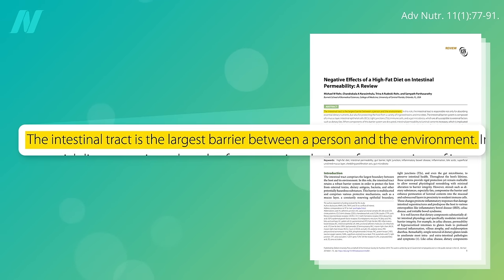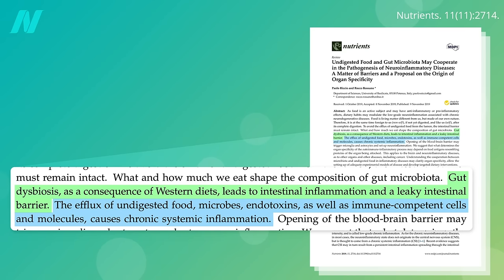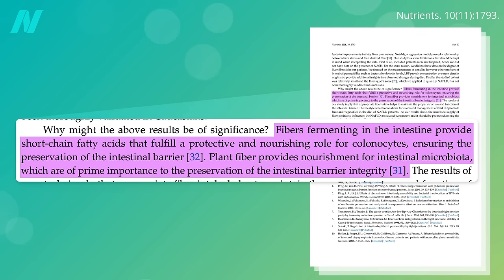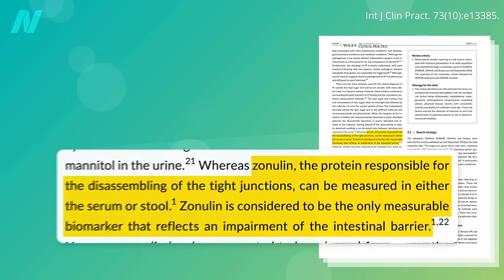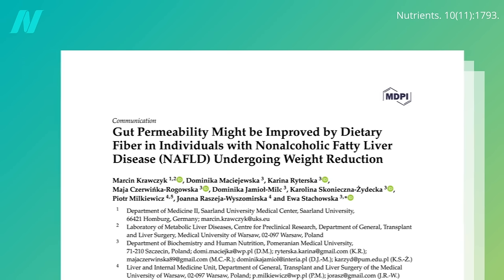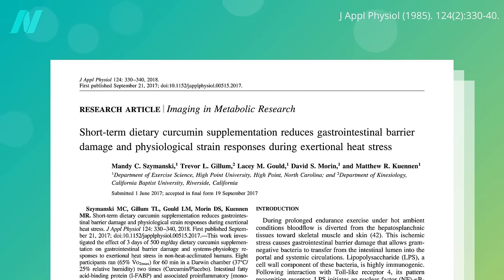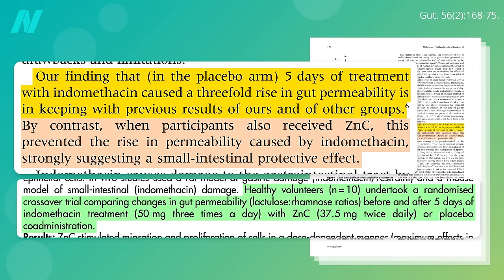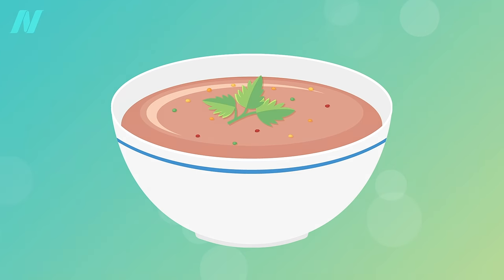How to Heal a Leaky Gut with Diet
The recommended diet for leaky gut treatment. Which foods and food components can boost the integrity of our intestinal barrier?

For more on preventing gut dysbiosis, check out Gut Dysbiosis: Starving Our Microbial Self

If you missed the previous video, see Avoid These Foods to Prevent a Leaky Gut

Last week, we kicked off our 2021 end-of-year fundraiser. More than half of our entire annual operating budget is raised around these final few weeks of the year, and our goal is to raise $350,000. This is a special year because it's the tenth anniversary of NutritionFacts.org. Help us celebrate by making a donation—any amount helps to keep the life-changing, life-saving information coming. Thank you!

Have a question about this video? and someone on the NutritionFacts.org team will try to answer it.

Want to get a list of links to all the scientific sources used in this video? You’ll also find a transcript and acknowledgements for the video, my blog and speaking tour schedule, and an easy way to search (by translated language even) through our videos spanning more than 2,000 health topics.